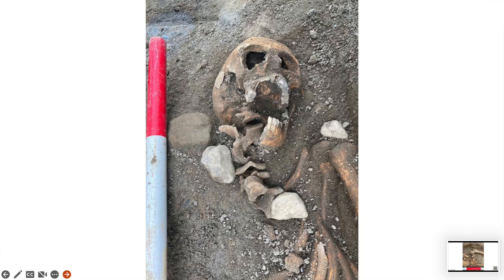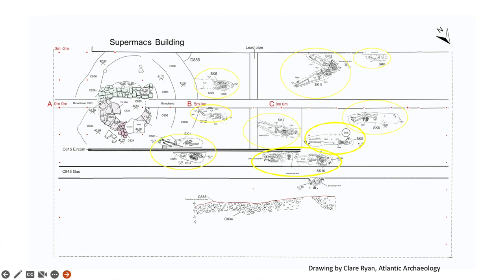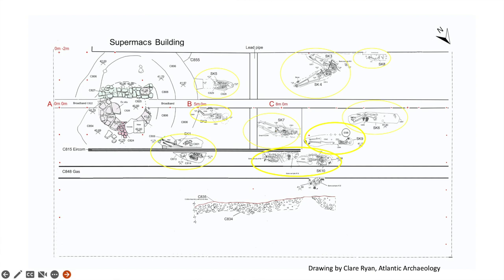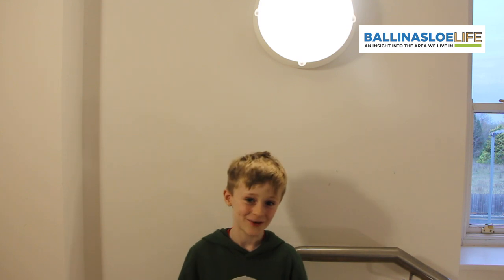big dig reaction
Join us on social media for up to date news and events from Ballinasloe!